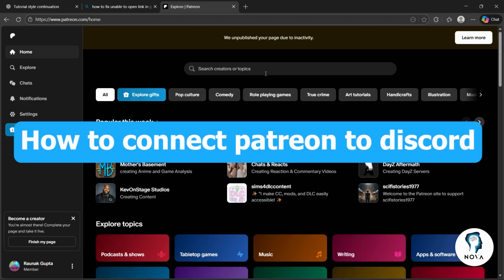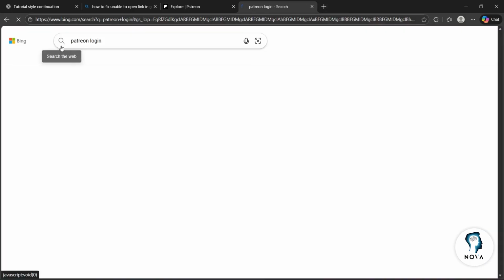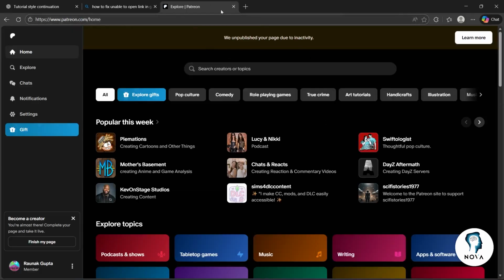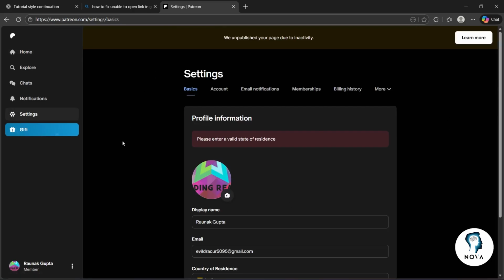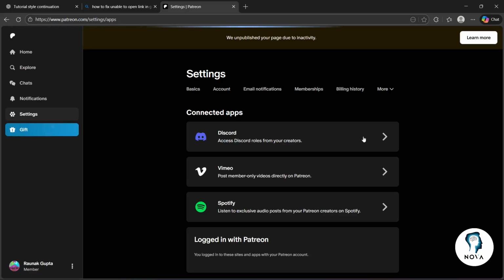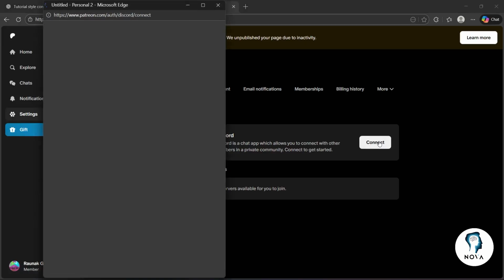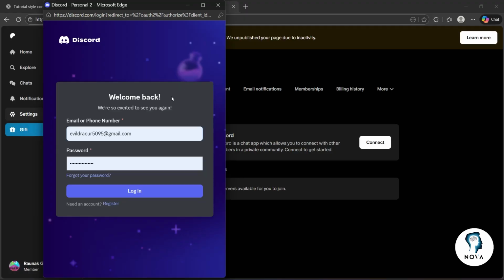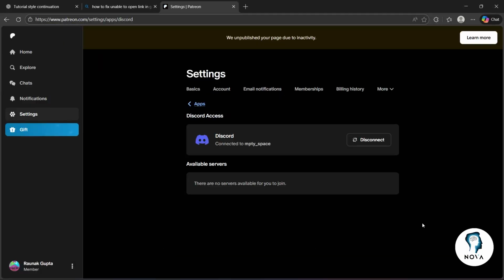How To Connect Patreon To Discord (2026 Updated Way)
How to connect Patreon to Discord to automatically assign roles to members. This tutorial explains how the Patreon–Discord integration works, how to link accounts, and manage tier-based roles. You’ll also learn how to fix common syncing issues. Use this guide to connect Patreon with Discord correctly.